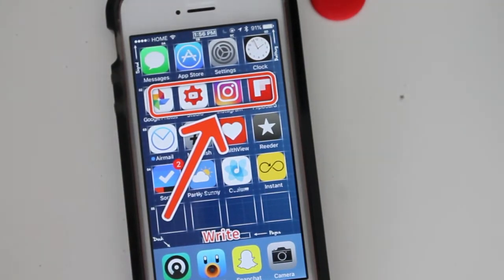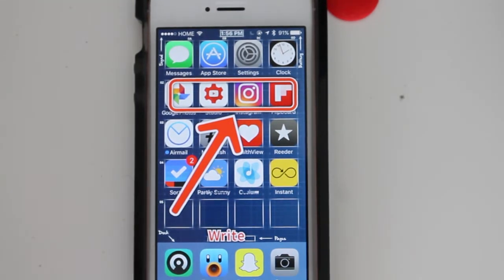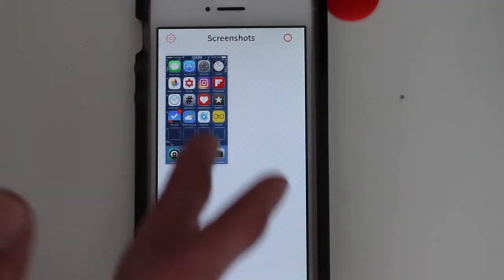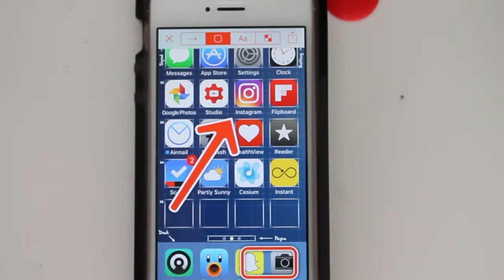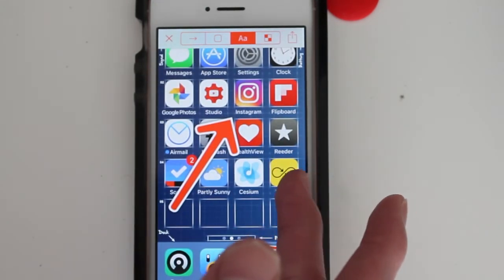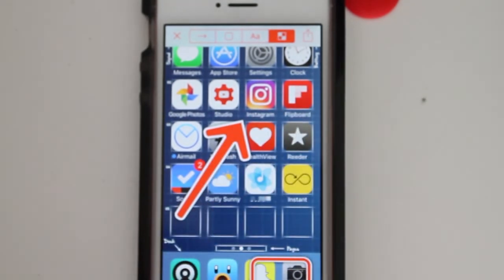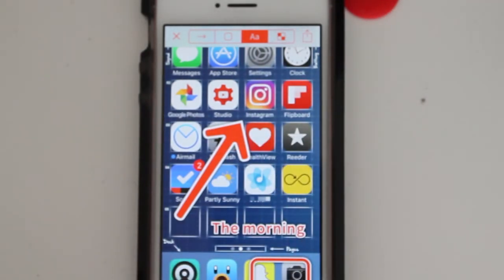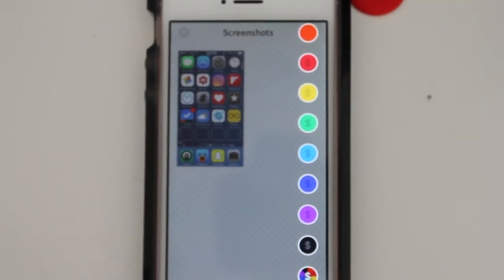PinPoint App Review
***My Gear***
Canon T3
iPhone SE
Nexus 6